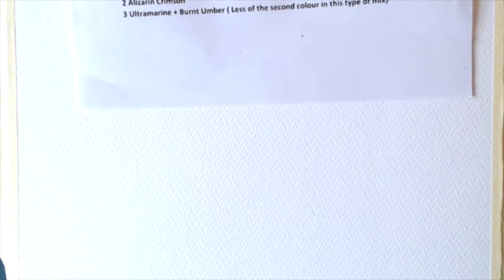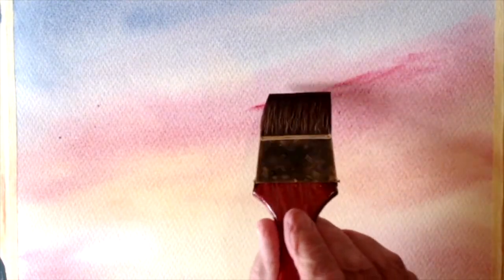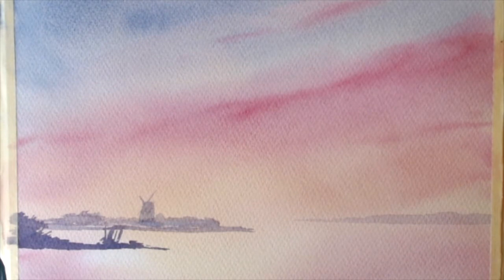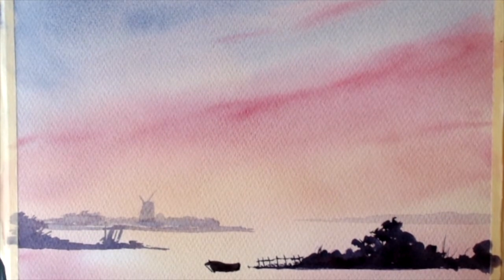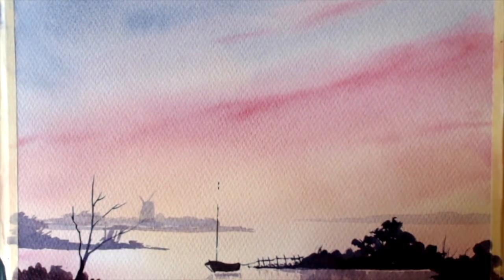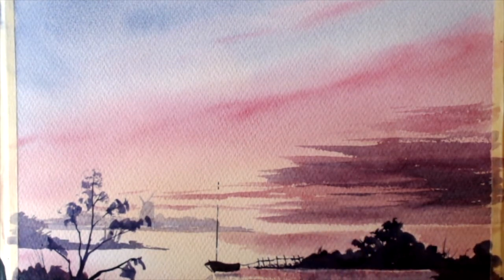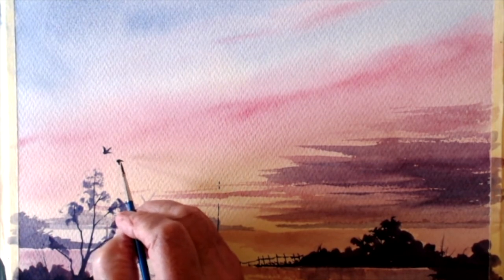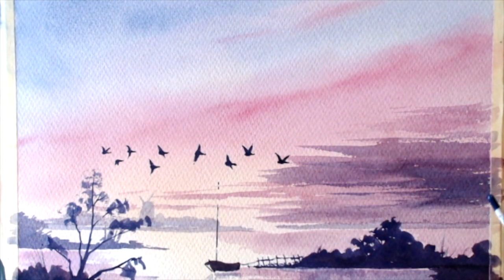How to paint a sunset .Norfolk Broads Evening Lesson 38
After a gorgeous day cruising on the Broads and gazing on an evening sky that promises a lovely day tomorrow.